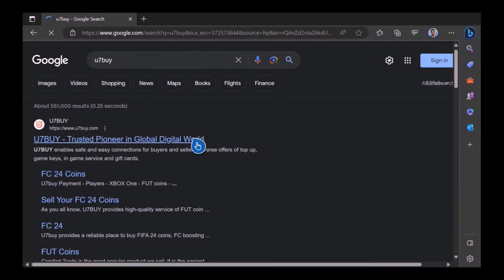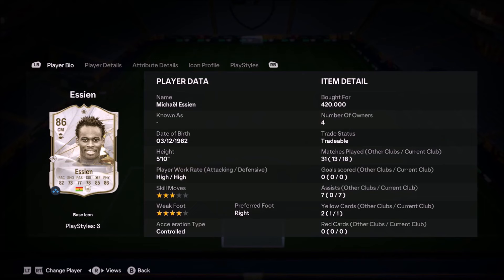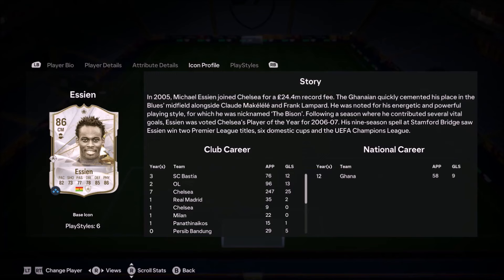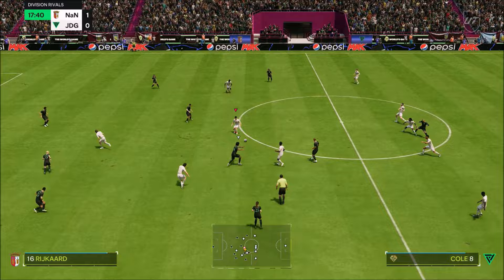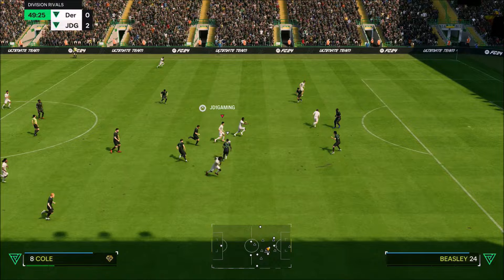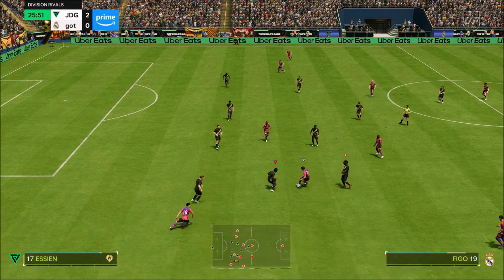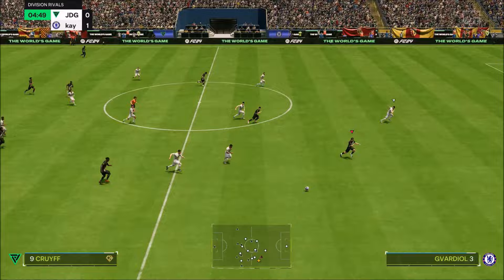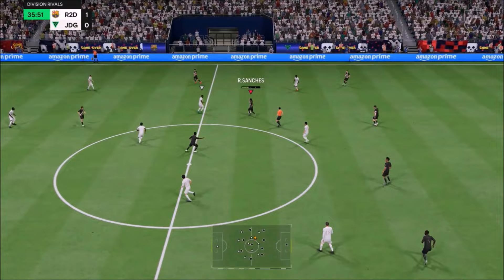REMINDS ME OF FIFA 18 BAKAYOKO!! ICON 86 RATED MICHAEL ESSIEN PLAYER REVIEW - EA FC24 ULTIMATE TEAM